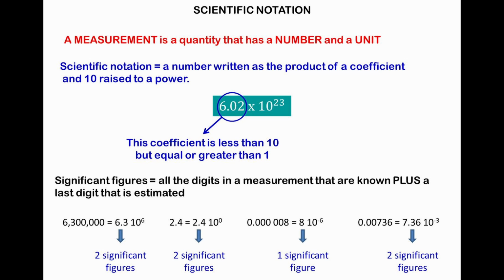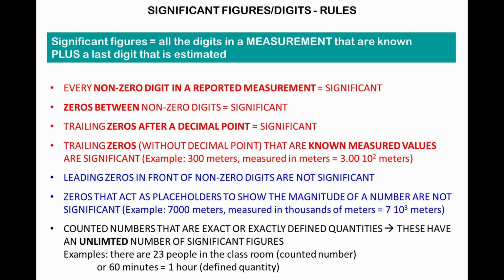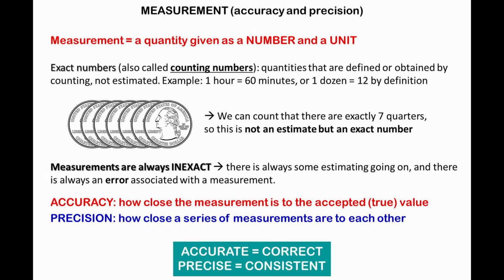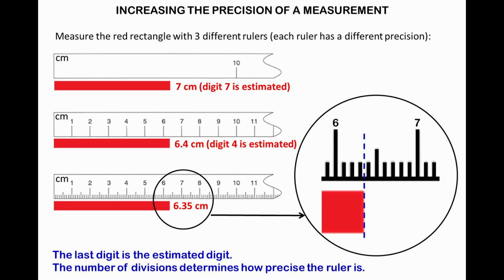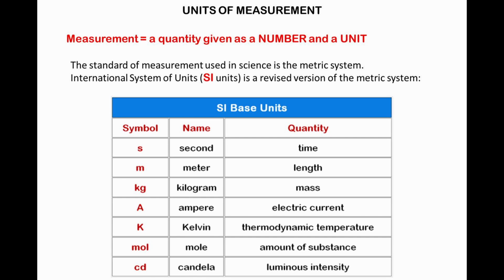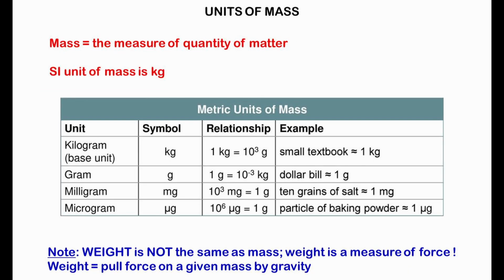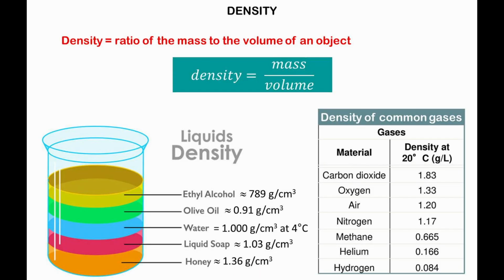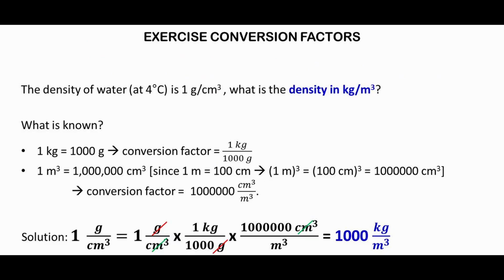scientific measurement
This short video is about scientific measurement.
The following topics will be discussed:
* scientific notation and significant figures
* accuracy, precision and error
* units of measurements: the metric system and SI units
* units used for length, volume, mass, temperature, density
* conversion factors and dimensional analysis